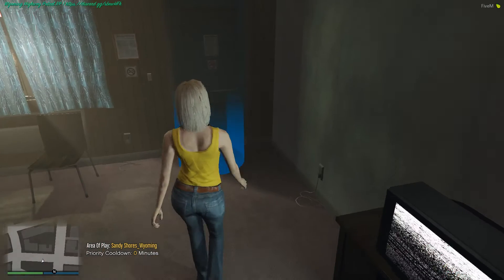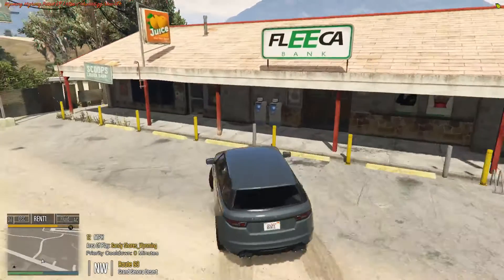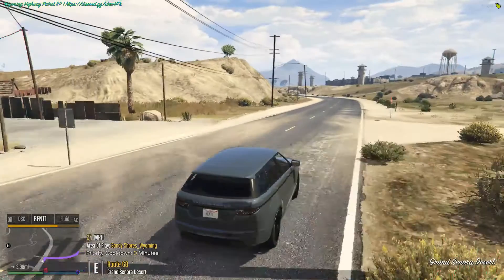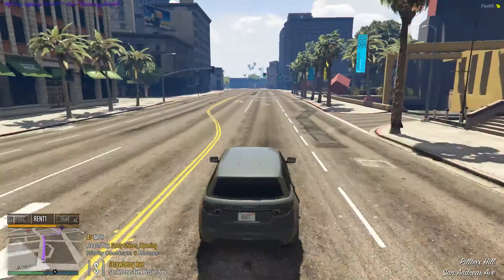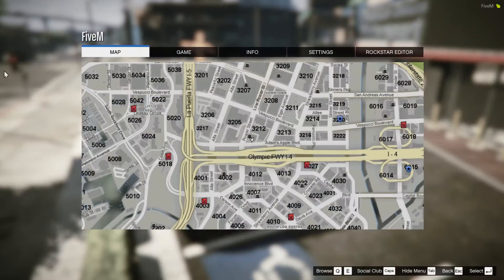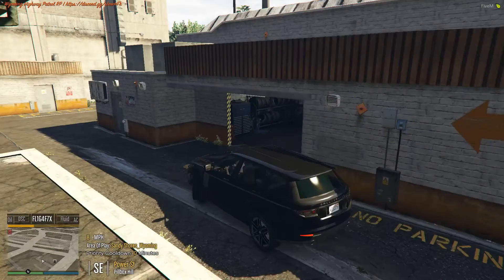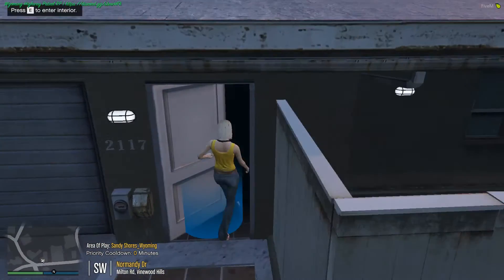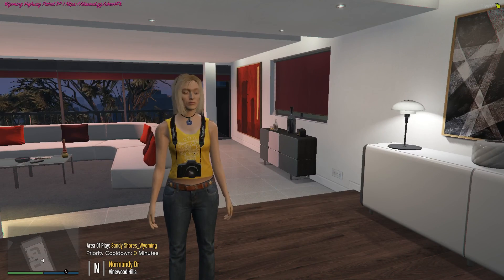WRP ep.21 Lisa gets car and house!